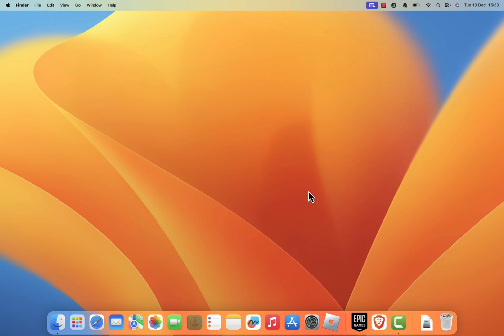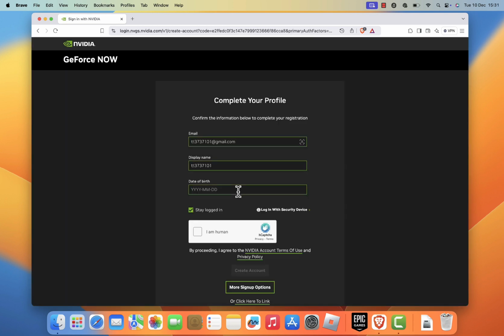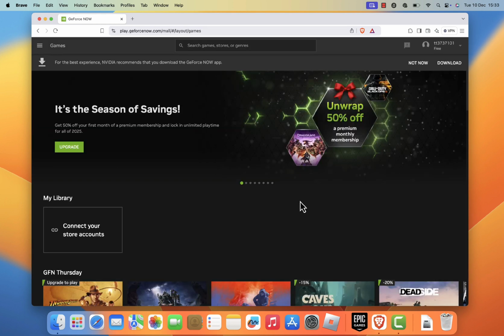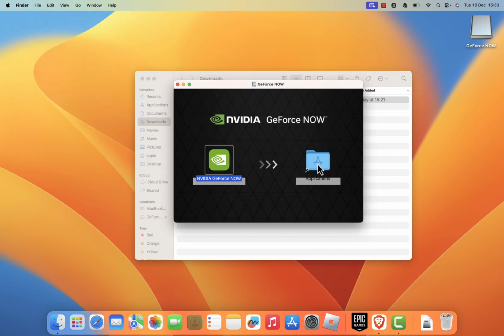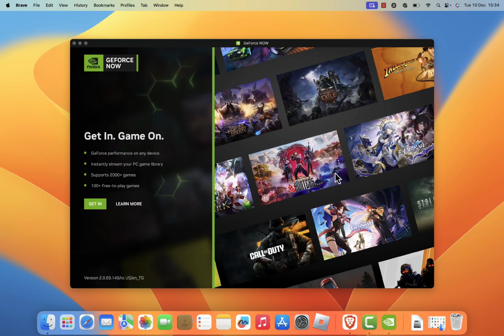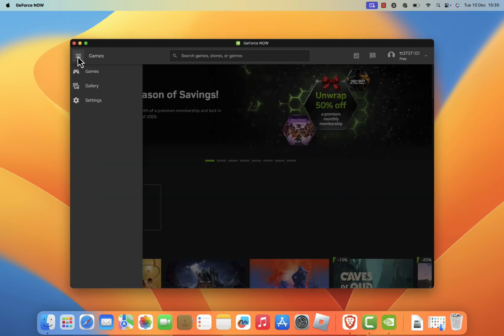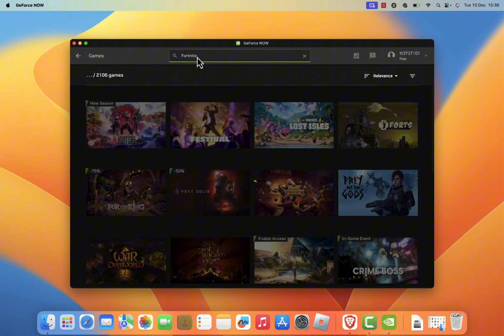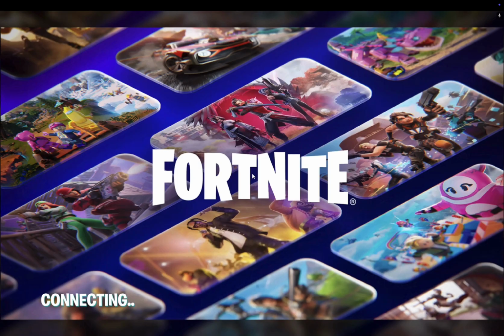How To Download And Install Fortnite on Mac M1, M2, M3, M4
In this video, i will show you how to install Fortnite on Mac os.